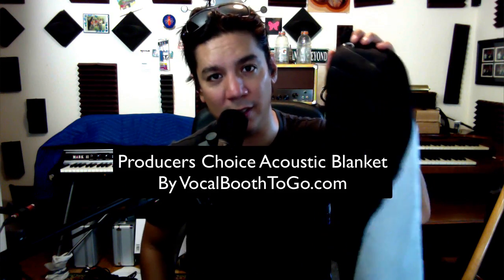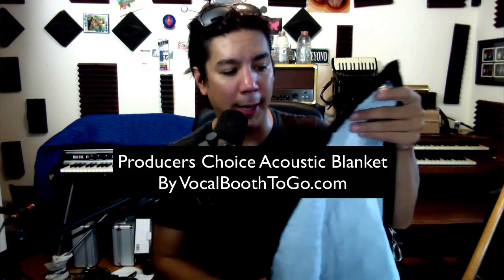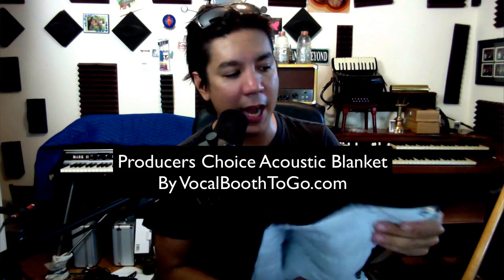Home Recording studio ACOUSTIC TREATMENT - Producers Choice Acoustic Blankets -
These blankets are by far the best deal on the planet, when it comes to inexpensive soundproofing or acoustic treatment for the home recording studio!